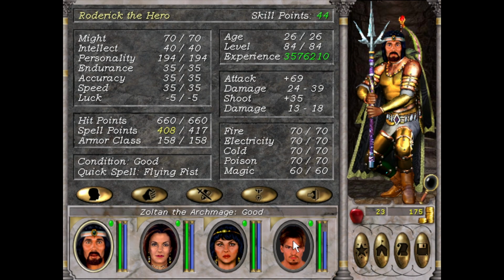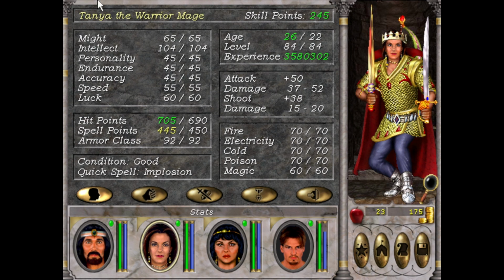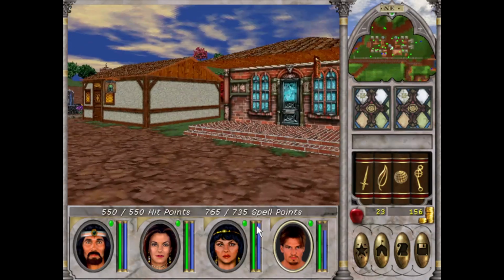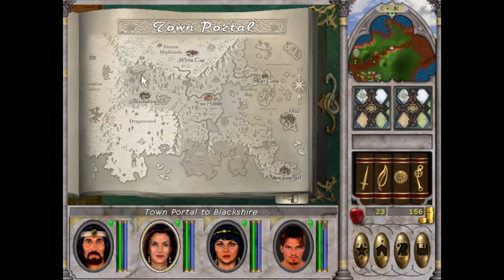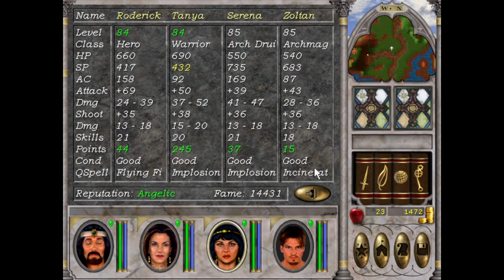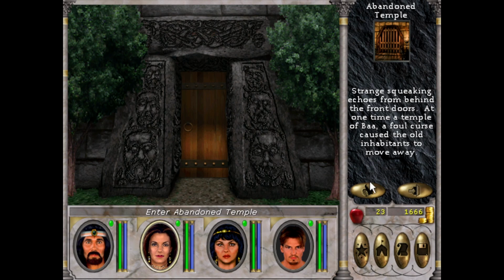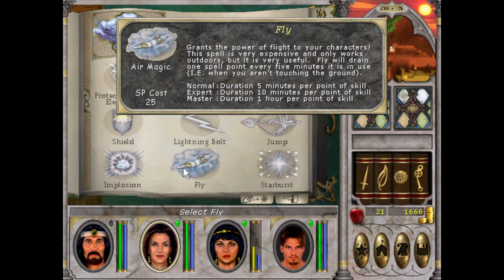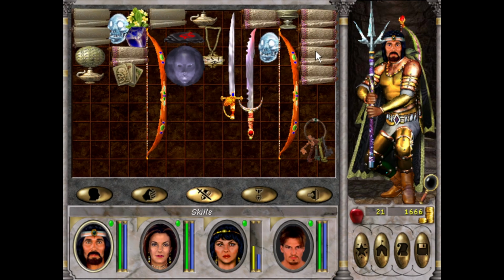Might and Magic 6 -Make The Ultimate Classic RPG Experience Great Again!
Might and Magic VI: The Mandate of Heaven is one of the most legendary RPGs of the late '90s! With its open-world exploration, deep character progression, and challenging dungeons, this classic offers an unforgettable experience. In this video, we dive into its best features, and why it still holds up today!

-Open-world exploration with no level scaling
-Turn-based & real-time combat system
-Over 100 types of enemies and epic dungeons
-Magic, skills, and unique artifacts
-Secrets and easter eggs you may have missed!

If you love classic RPGs like Baldur’s Gate, Ultima, or Elder Scrolls, this game is a must-play!